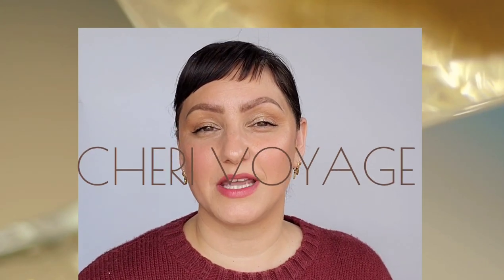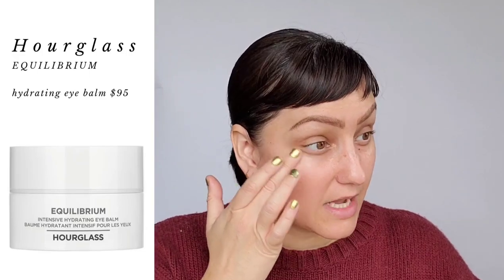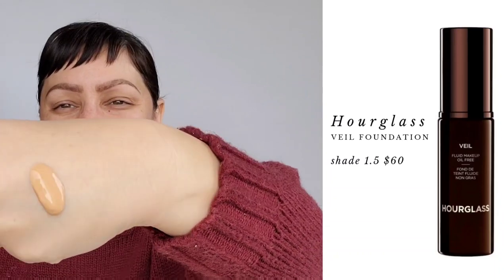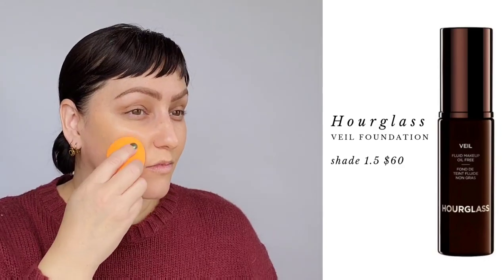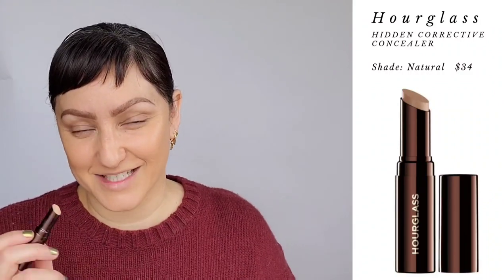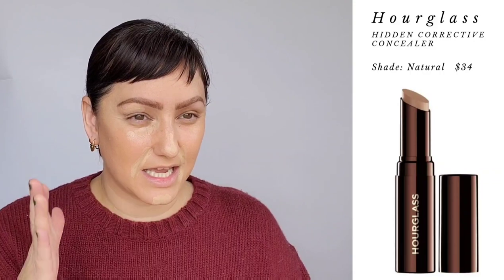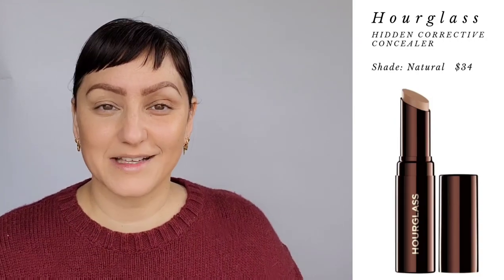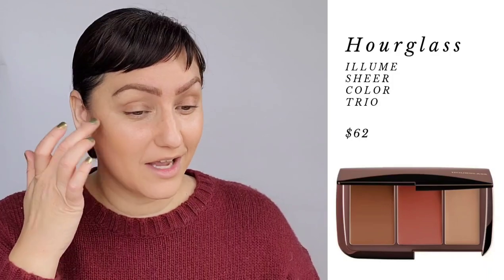HOURGLASS | Full Face Using One Brand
For years I really enjoyed using the Hourglass brand-it was a go-to for me. Well, I am getting back into the Hourglass products again!
Recently they brought out some great blushes (Vanish Blush Sticks) and some lovely lipstick (Matte Lip Cream). It seemed appropriate to do a full face using only Hourglass products.
Let me know what you think and if you have any questions :)

🎨A LITTLE BIT ABOUT ME:
Skin type: Combination/Dry
Eyes: Hazel
Skin tone: Warm/Neutral (on the lighter side)
Ethnicity (often asked): Hispanic/Native American/Irish/English/
Age: 41